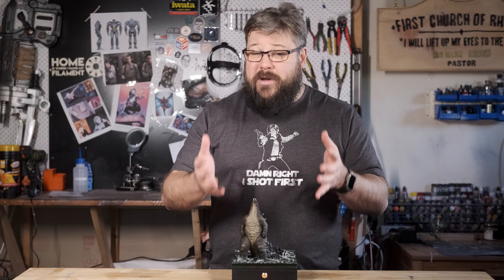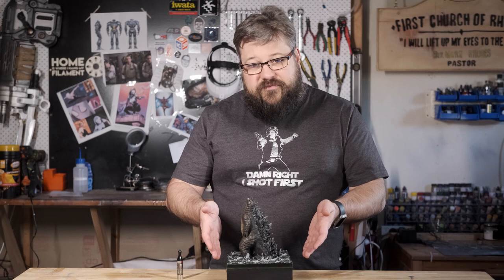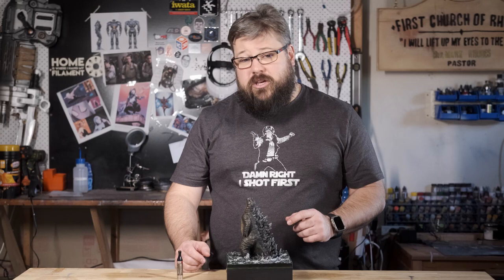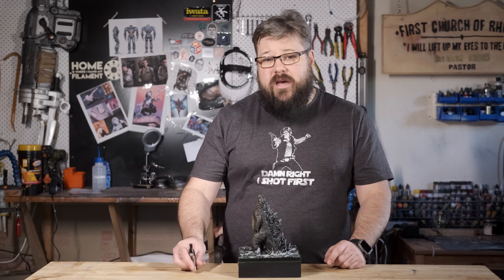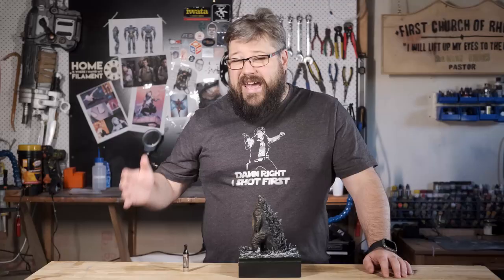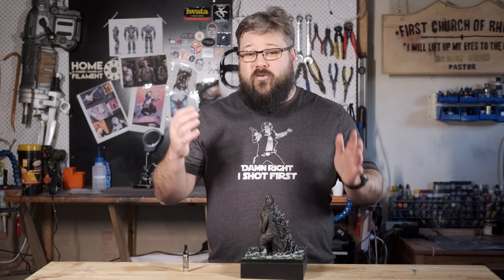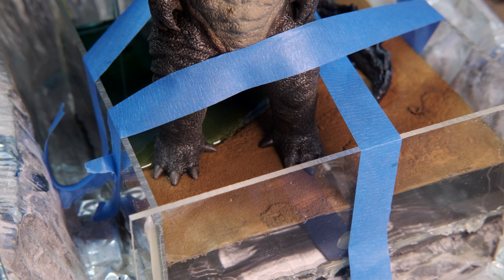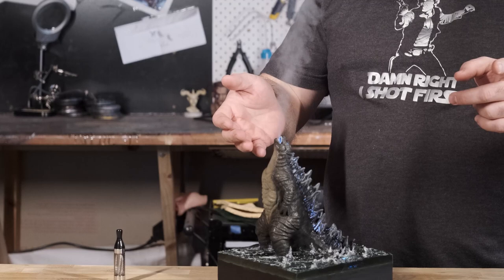Epic 3D Printed Godzilla Diorama!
In this DIY build video, I take you through how I created an epic Godzilla diorama featuring
 Resin Printing, lightning, smoke and more resin!

This video features two different types of 3D Printing technology, both Resin and FDM printing, as well as painting, and electronics in order to make the diorama epic.

If you are interested in making one of these, you can find the Arduino code, the parts list, 3D Printing file for the base, and the schematic over

And lastly if you want to print this epic model, head over to grab the 3D Print file for Godzilla by Chaos Core Tech.